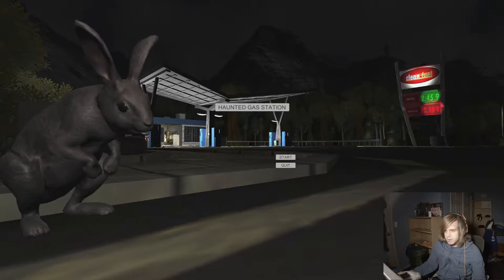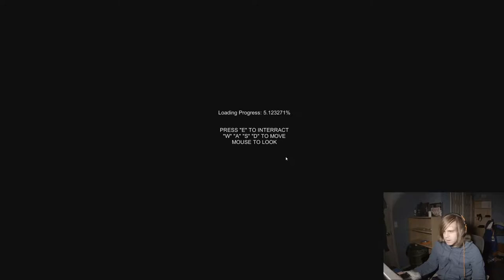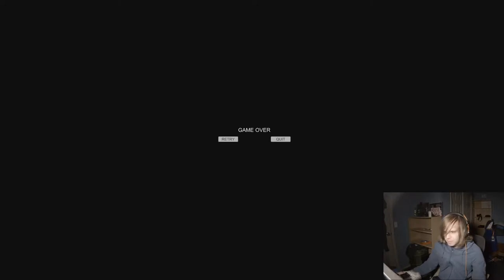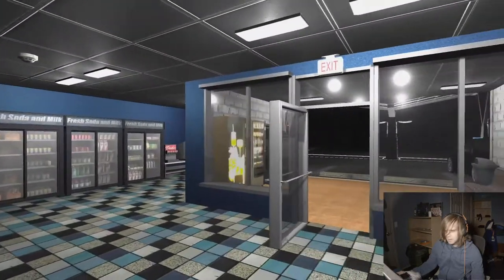Haunted Gas Station (+Facecam Test 2)